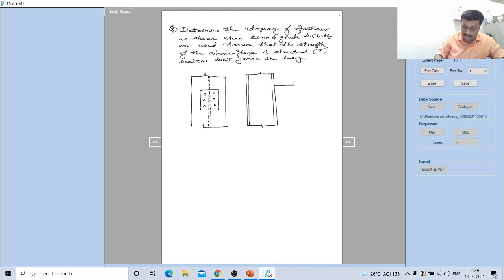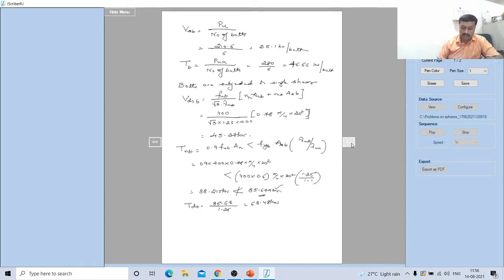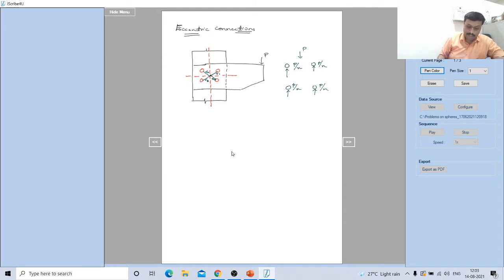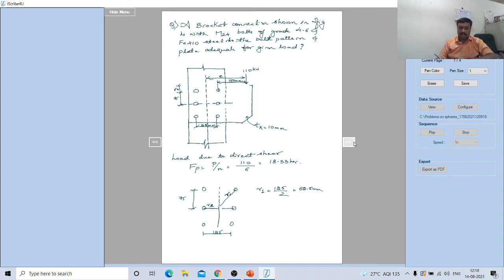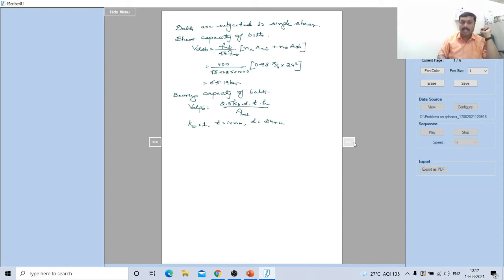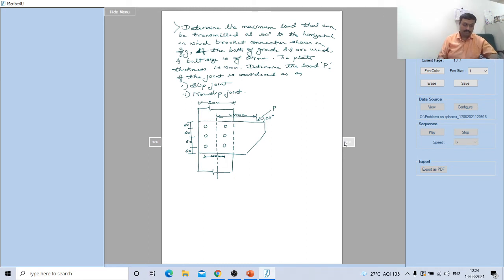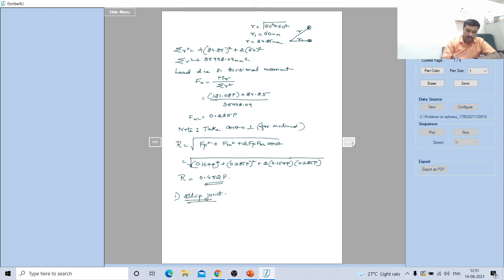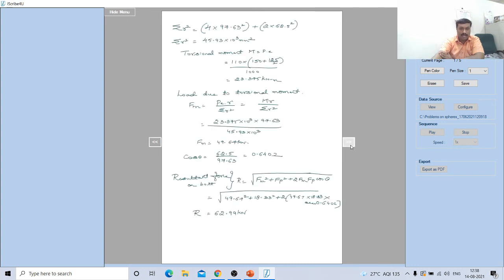Module 2 Lecture 4